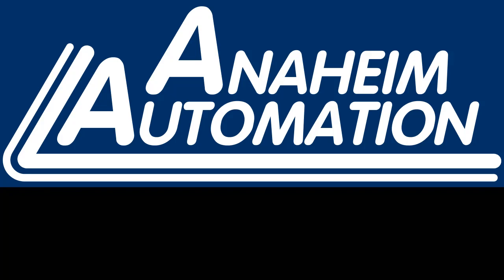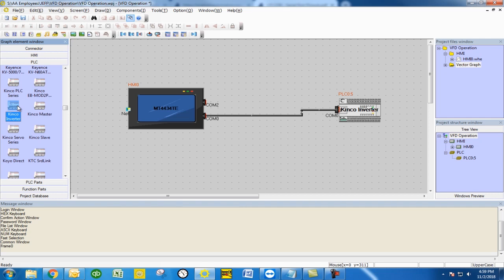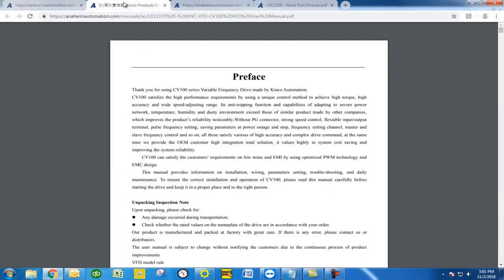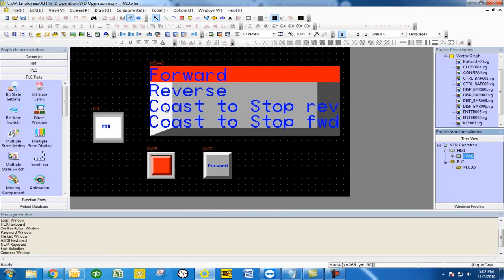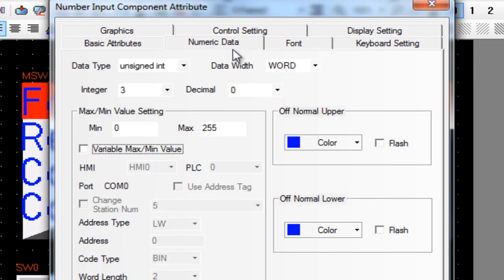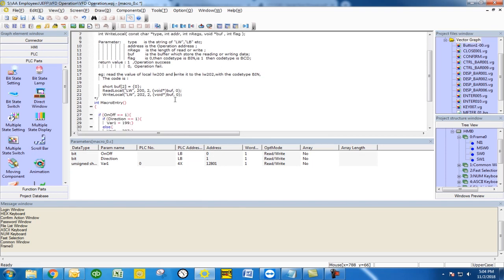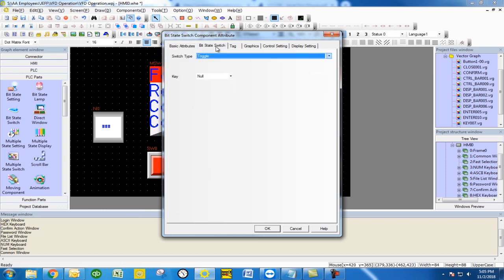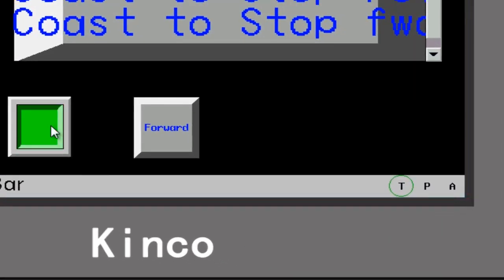VFD Control: How to Control a Kinco VFD Using HMI Modbus RTU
In this tutorial, you will learn how to control a Kinco CV100-2S-0007G VFD using the MT4434TE HMI with the Modbus RTU protocol.

for further information.